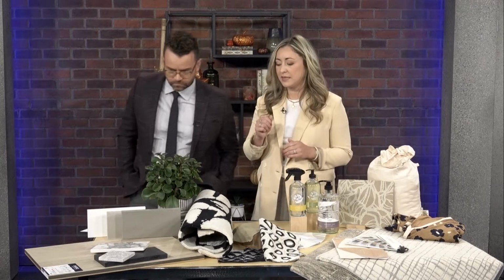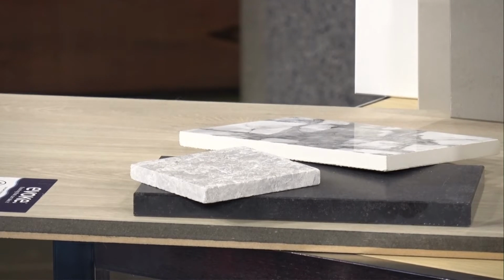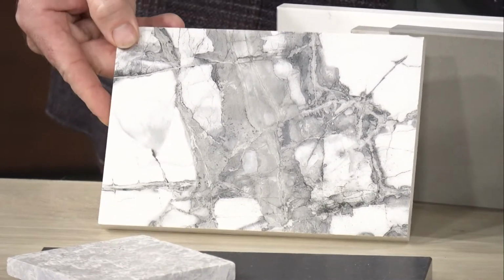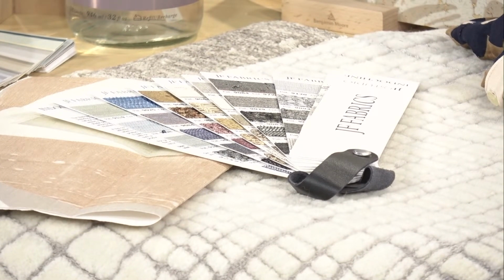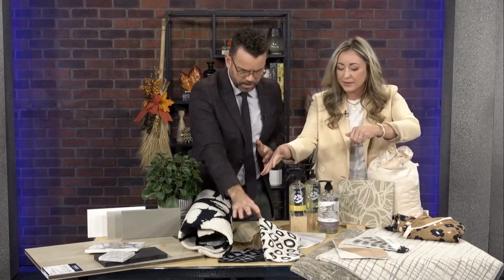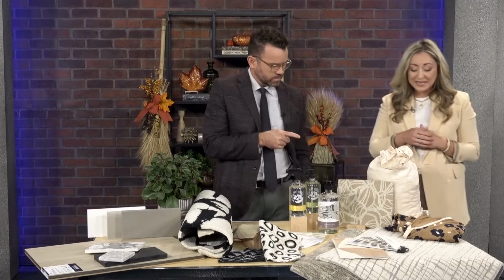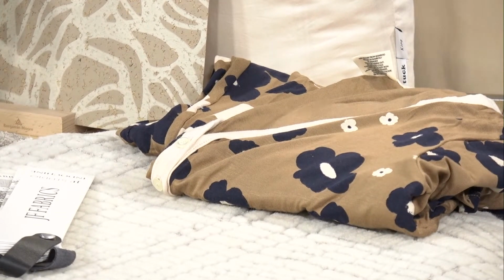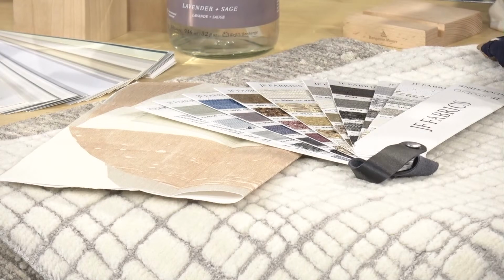Design options to create an eco-friendly home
Are you looking into ways you can create an eco-friendly home? Lisa Kooistra, principal designer with LK Design, shared products that will reduce your carbon footprint.